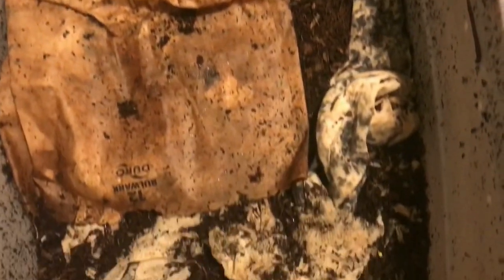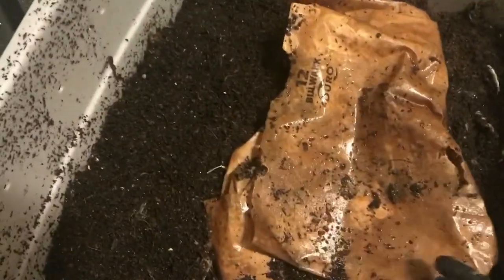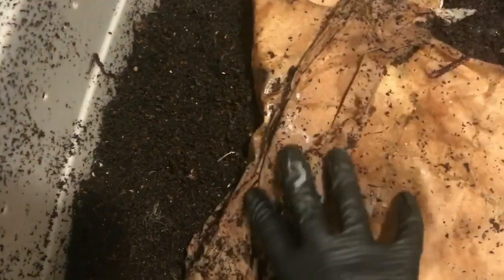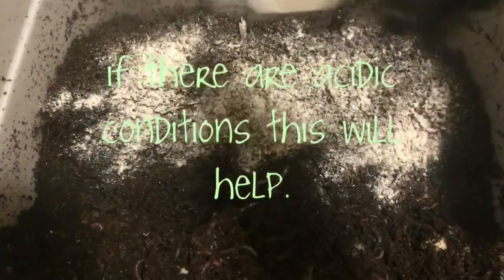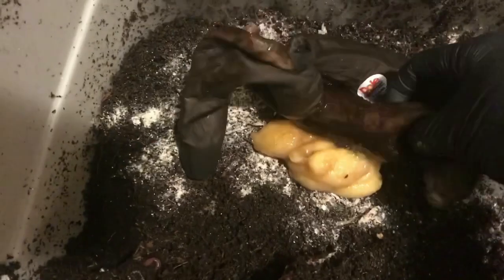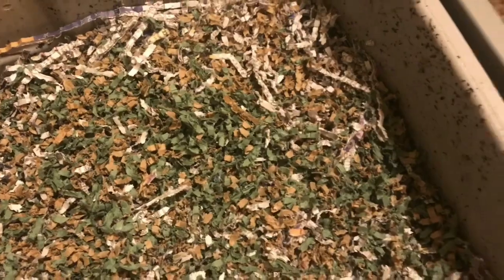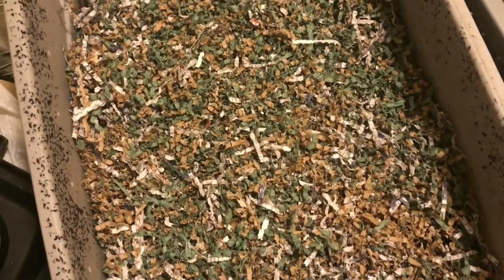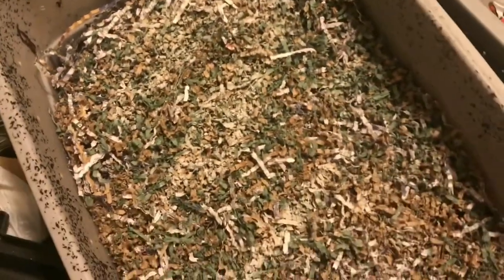Rain or Something Else? Attempted Exodus and Trying to Fix Conditions redwigglers (read below)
Super spur of the moment update today and I wanted to post ASAP so I apologize if I wasn’t entirely clear so I want to help you guys with any wormbin problems that may arise, especially when it comes to mass exodus.

I don’t think people realize that not all climbing has to do with poor maintenance/care or a “sick bin”.

I often have worms crawl because they run out of food, a storm is coming, or the bin is too wet and condensation builds up on the walls of the bin.

I honestly have not personally experienced an exodus that I attributed to poor conditions in the bin, but first and foremost, when in doubt DO NOT FEED as I did... throw some buffer to balance the pH (such as eggshell, garden lime or oyster Shell). You cannot harm the bin by doing so and you are addressing a potential problem to hopefully nip it in the bud.

The 2nd thing you should always do in my opinion is to add LOTS of dry bedding.  This discourages the worms from crawling and can balance the moisture in a hurry.  Bedding is also good if you are seeing bugs of any kind.

Due to some rain we are currently getting and a nice snow storm coming this weekend I think these worms are reacting to a variety of factors.
1. They are out of food.
2. The lid was on this bin and the moisture inside encourages exploring the moist walls.
3. The barometric pressure is wonky and they are probably responding to that.

As you saw, I took a multifaceted approach to help this situation.
1.  I added some of my dry mix which has buffer and pH balancing properties (linked below)
2. I fed the bin to see if the worms settle down with some food readily available.
3. I piled on a thick layer of shredded cardboard for moisture control and to prevent the worms from wanting to crawl.
4. I kept the lid OFF.  This will allow the moisture to balance out and again discourage the climbing.
5. I have a small light on in the room to again try to keep the worms put.  I will check back in on them in a few days.

LONG AND SHORT— DO NOT ALWAYS ASSUME THE WORST... just do a few of the steps above and give it a day or two and see if conditions improve.  If not... then you need to assess things a bit closer.

I hope this quick video was helpful in some way. Have a great night and remember to check out Grant McIntosh’s YT because we are trying to makegranteataworm for 1K subs!

My dry mix with lots of nutrients, grit for the gizzard and bug control:

Happy Worming!

Read my blog or shop the store— my New Years resolution is to blog weekly so hold me to it!
Check me out on Instagram: @crazywormlady or crazywormlady